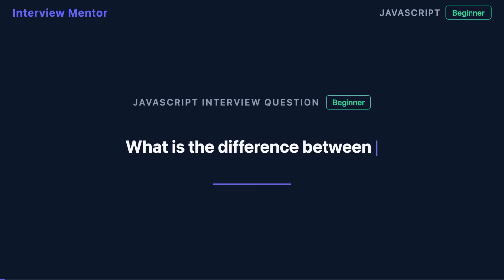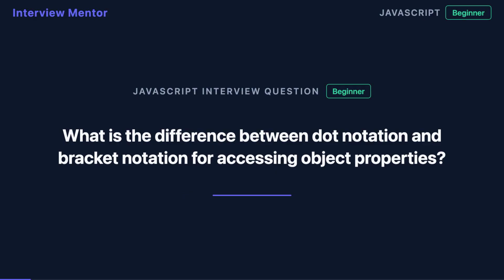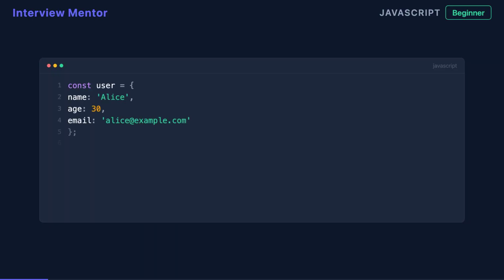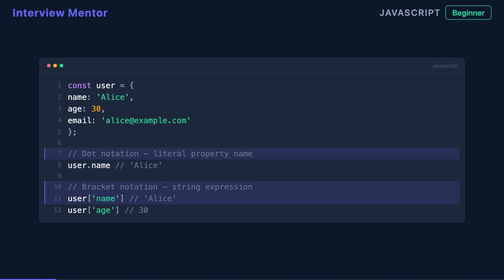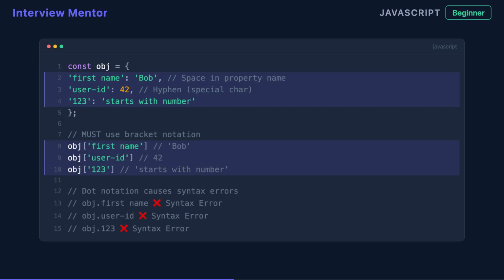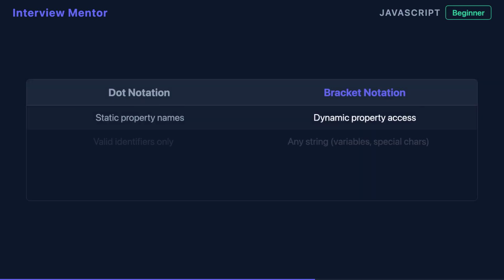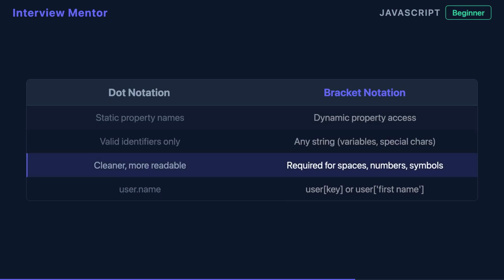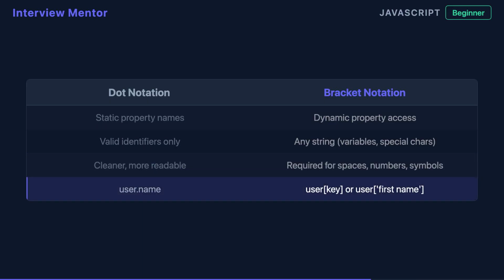Dot vs Bracket Notation in JavaScript | Object Property Access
Learn the key differences between dot notation and bracket notation for accessing JavaScript object properties. Understand when to use each approach, how bracket notation enables dynamic property access, and why special characters require bracket notation. Essential knowledge for JavaScript interviews.